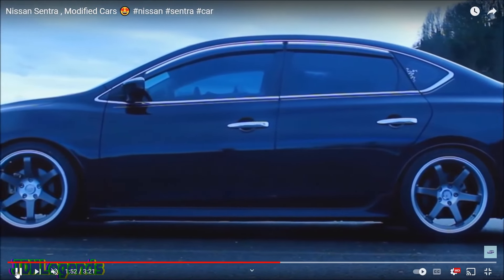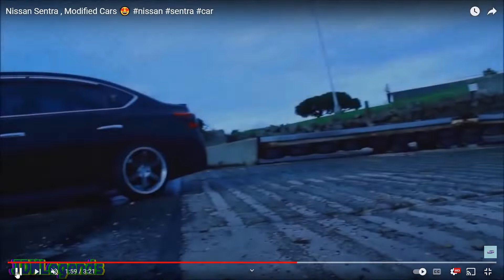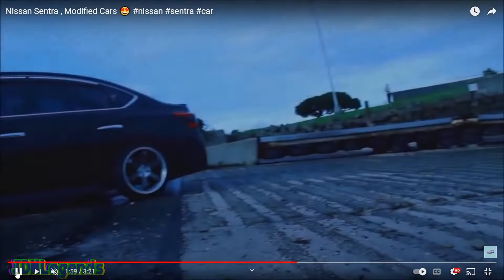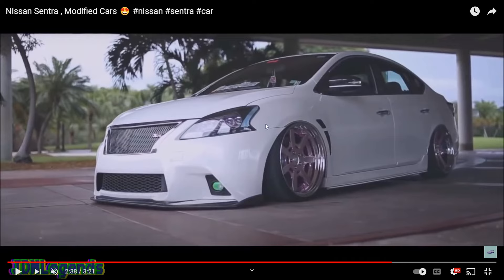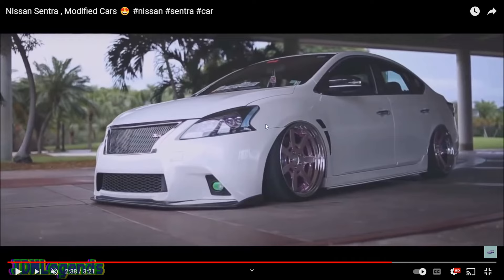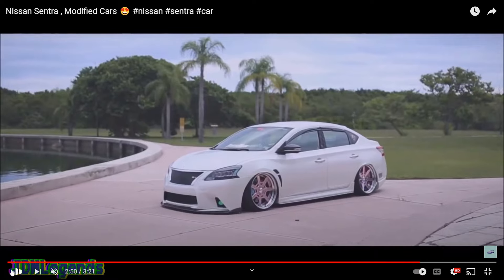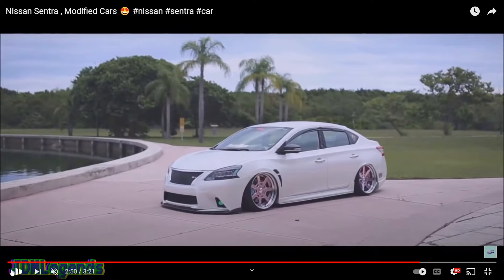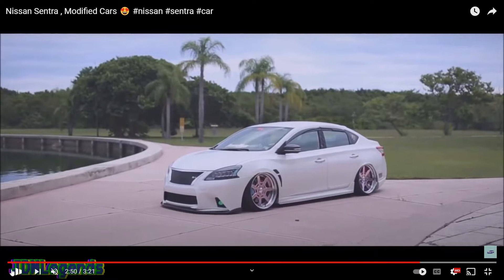Top 7 Nissan Sentra Mods - Modified Reaction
Popular Nissan Sentra Mods can really add a new look to the car. The Nissan Sentra is a four-door sedan that a lot of people enjoy driving. The most popular modification is probably tinting the windows. This modified Nissan Sentra has dark tinted windows and it looks amazing. You can add a custom lock to your Nissan Sentra by also adding aftermarket wheels and tires as a mod.

Most of the time people customize their Nissan Sentra to look like a tuner car. Nissans are very popular for this, and look great as tuner cars. Another extremely popular mod for your Nissan Sentra is to buy an aftermarket exhaust. Tuner cars sound great with loud exhaust and that’s sort of a give them their identity as a tuner car. You can get a great sounding exhaust for fairly cheap for the Nissan Sentra.

Original Content:@goldba1